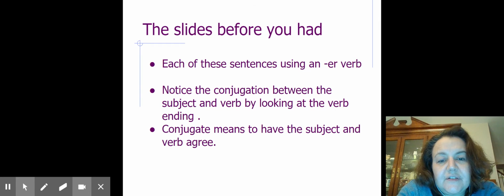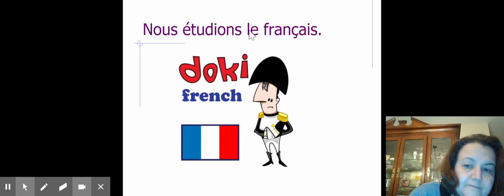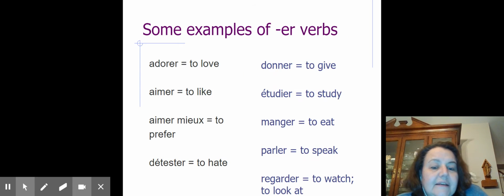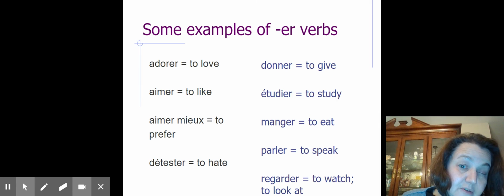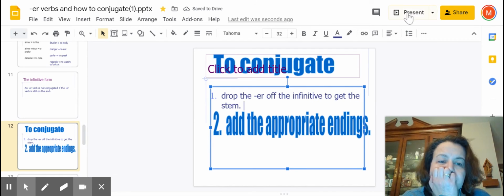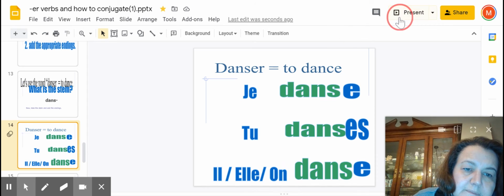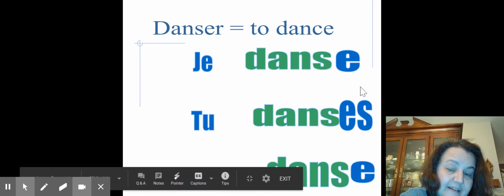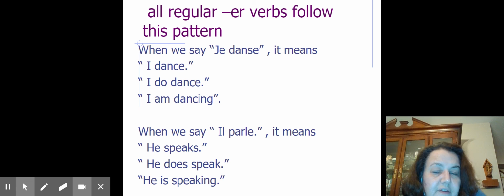-er verbs and how to conjugate(1).pptx - Google Slides